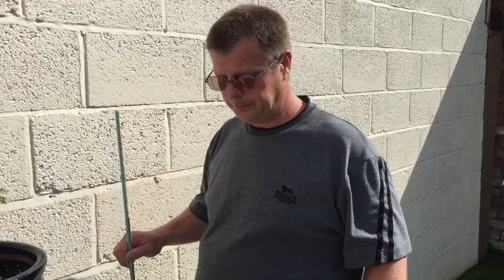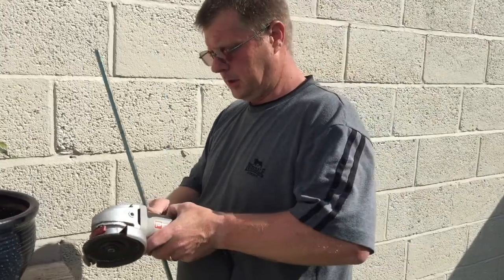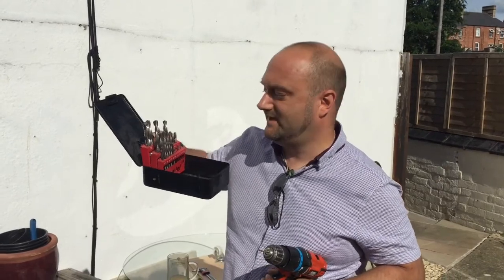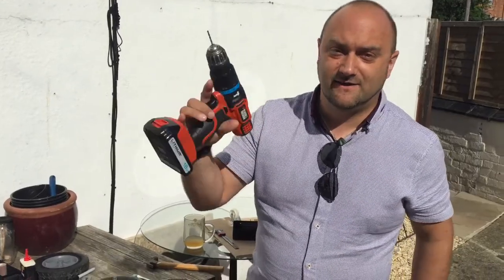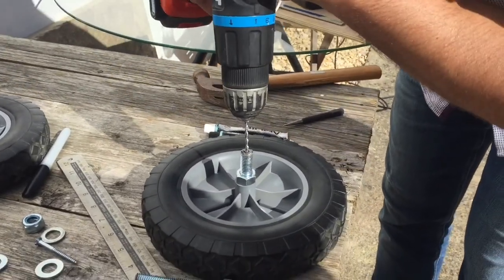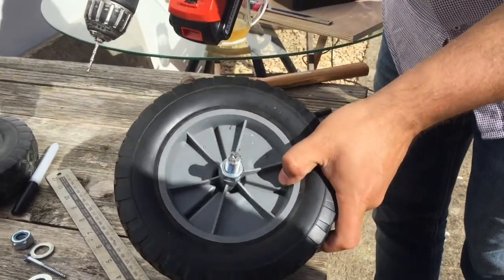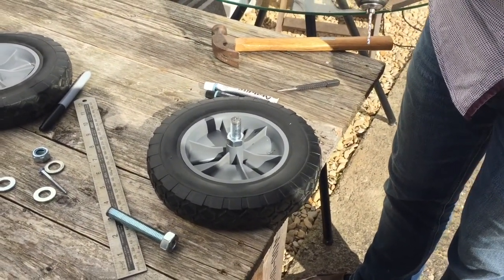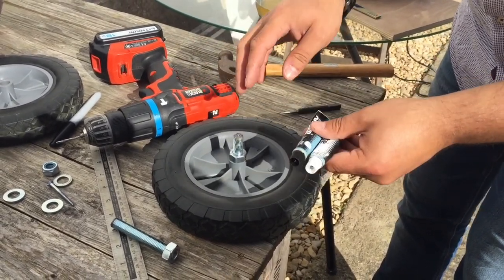Robot Lawnmower PT2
Building the robot lawnmower, the beginning, planning, gathering materials, thinking...